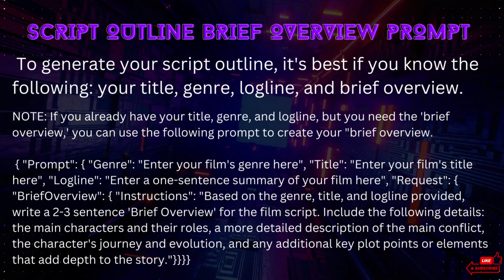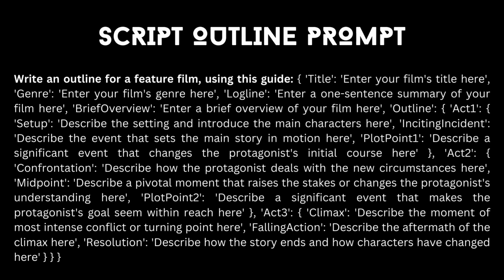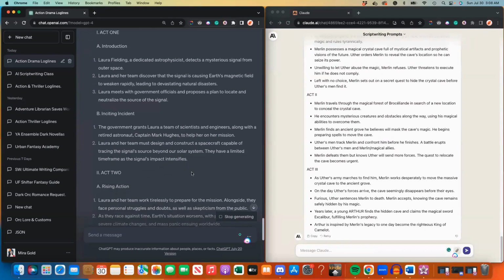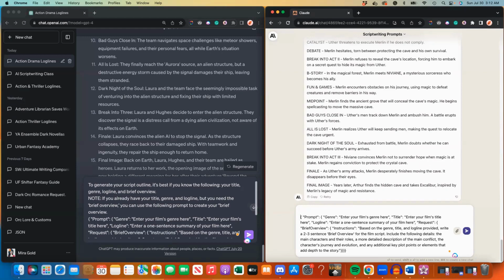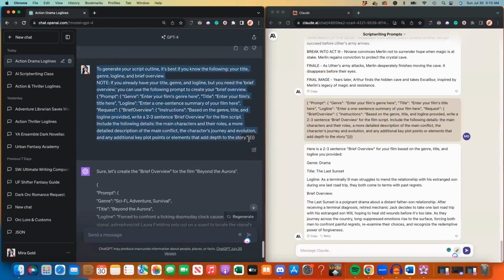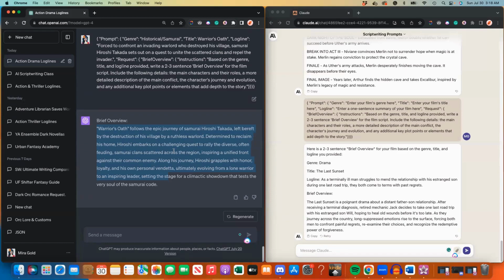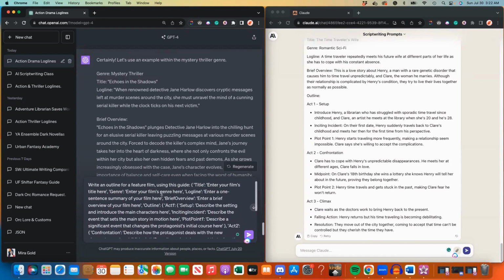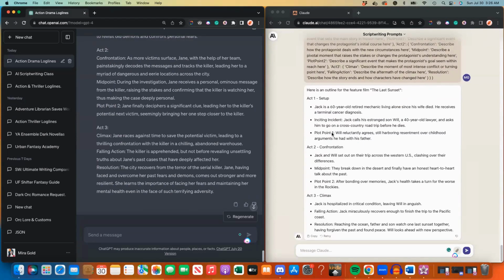AIWC SCRIPTWRITING: What's In An Outline? (9 of 12)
Welcome back to AI Writers Connection! Today, we're taking the knowledge gained from our theory sessions and putting it to work in a new video: "What's In An Outline?" We'll be utilizing the dynamic duo of AI, ChatGPT-4 and Claude, to bring to life the prompts we've developed for outline creation. Ready to delve into the art of outlining? Let's go! 🎬✍️

In the world of screenwriting, a solid outline is like a compass guiding you through your narrative journey. An outline helps you visualize the structure, characters, and key moments of your story, making it an indispensable tool for any writer. 🧭📝

In this video, we'll demonstrate how you can use ChatGPT-4 and Claude to generate detailed, effective outlines using the prompts we've previously crafted. We'll explore how to structure an outline, develop character arcs, and plot key story beats with the aid of our AI companions. 🤖📖

Join us as we delve into the process of transforming simple story ideas into fully structured outlines. Remember, a well-planned outline is the foundation of a successful script! 🎥🌟

If you're keen to learn how AI can revolutionize your outlining process, you're in the right place! Let’s jump right in!

PROMPT FOR OUTLINE-BRIEF OVERVIEW:
To generate your script outline, it's best if you know the following: your title, genre, logline, and brief overview.
NOTE: If you already have your title, genre, and logline, but you need the 'brief overview,' you can use the following prompt to create your "brief overview.
{ "Prompt": { "Genre": "Enter your film's genre here", "Title": "Enter your film's title here", "Logline": "Enter a one-sentence summary of your film here", "Request": { "BriefOverview": { "Instructions": "Based on the genre, title, and logline provided, write a 2-3 sentence 'Brief Overview' for the film script. Include the following details: the main characters and their roles, a more detailed description of the main conflict, the character's journey and evolution, and any additional key plot points or elements that add depth to the story."}}}}

PROMPT FOR OUTLINE:
Write an outline for a feature film, using this guide: { 'Title': 'Enter your film's title here', 'Genre': 'Enter your film's genre here', 'Logline': 'Enter a one-sentence summary of your film here', 'BriefOverview': 'Enter a brief overview of your film here', 'Outline': { 'Act1': { 'Setup': 'Describe the setting and introduce the main characters here', 'IncitingIncident': 'Describe the event that sets the main story in motion here', 'PlotPoint1': 'Describe a significant event that changes the protagonist's initial course here' }, 'Act2': { 'Confrontation': 'Describe how the protagonist deals with the new circumstances here', 'Midpoint': 'Describe a pivotal moment that raises the stakes or changes the protagonist's understanding here', 'PlotPoint2': 'Describe a significant event that makes the protagonist's goal seem within reach here' }, 'Act3': { 'Climax': 'Describe the moment of most intense conflict or turning point here', 'FallingAction': 'Describe the aftermath of the climax here', 'Resolution': 'Describe how the story ends and how characters have changed here' } } }

00:00:00 Introduction
00:00:15 Brief Overview Prompt
00:02:06 Script Outline Prompt
00:04:43 ChatGPT-4 vs. Claude-2 (Simple Prompt)
00:08:03 ChatGPT-4 vs. Claude-2 (Snyder Beat Sheet prompt)
00:10:12 ChatGPT-4 vs. Claude-2 (Brief Overview Prompt)
00:19:41 ChatGPT-4 vs. Claude-2 (JSON Outline Prompt)
00:26:24 Closing